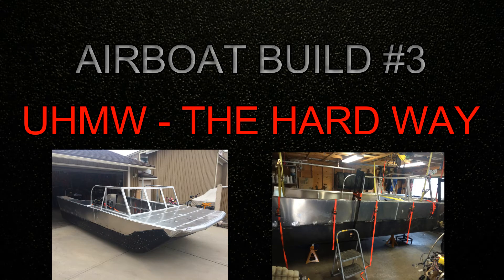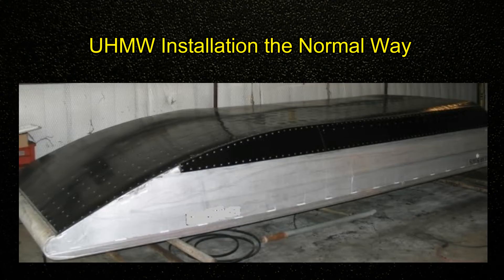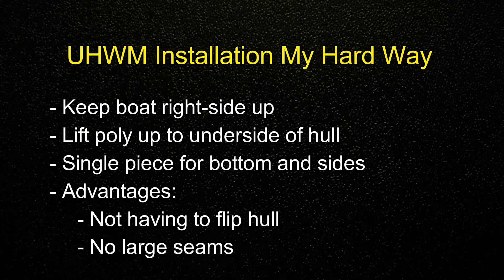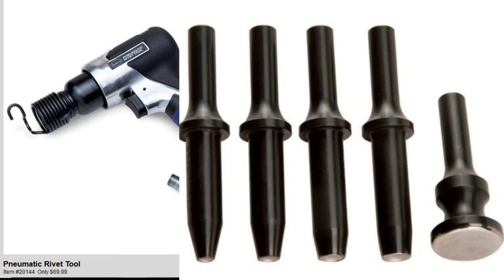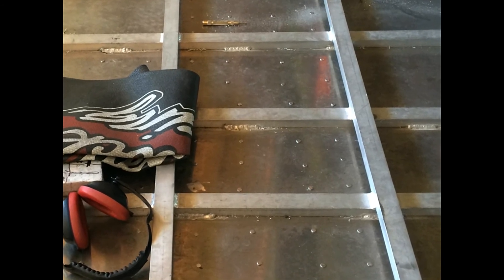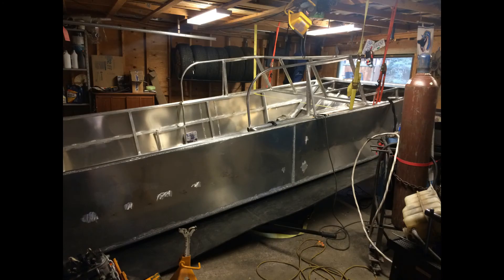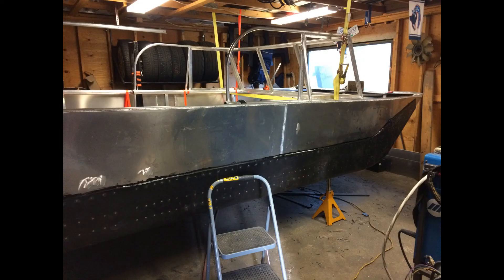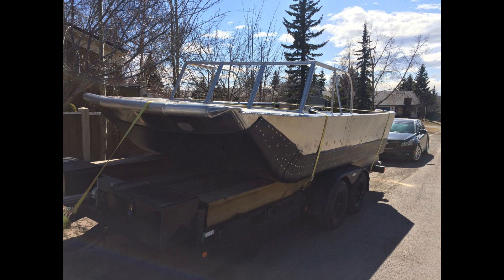Airboat Build #3 - UHMW Installation the hard way!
Installing UHMW "poly" to my airboat hull.
Performed the "hard way": boat upright with poly lifted from below.
One giant piece of poly bent around the chines and riveted to the bottom and sides of the hull.